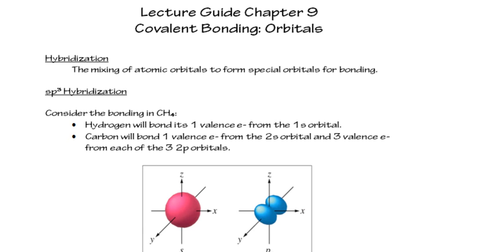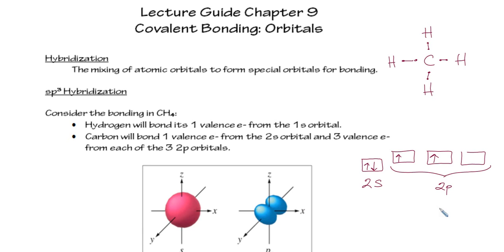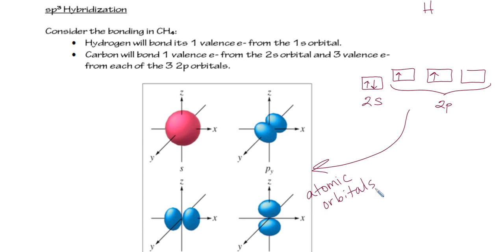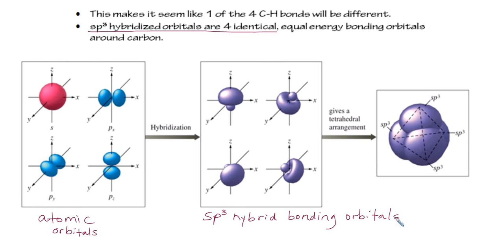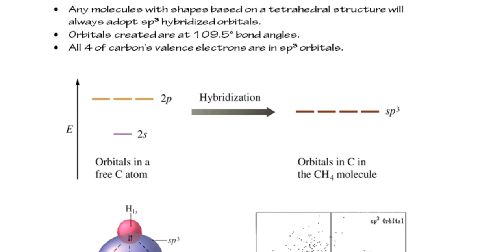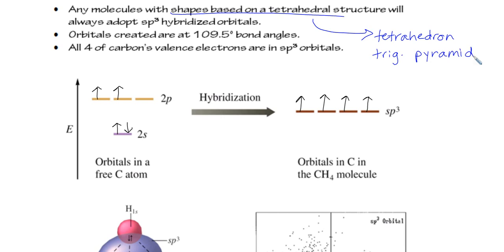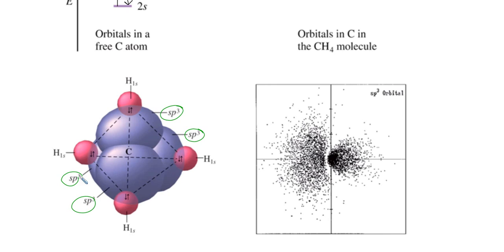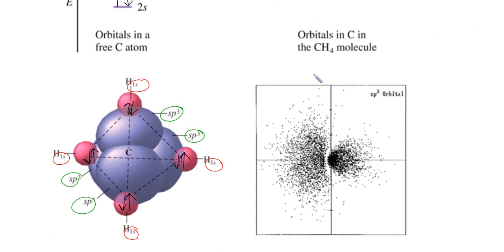sp3 Hybrid Orbitals